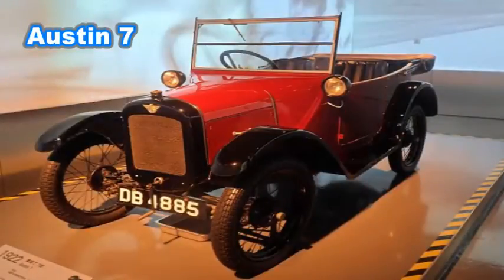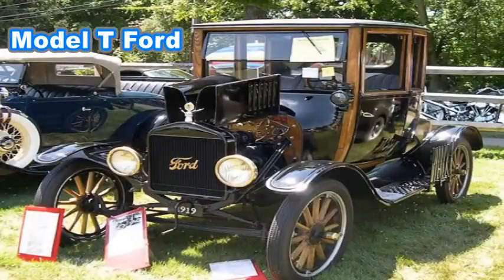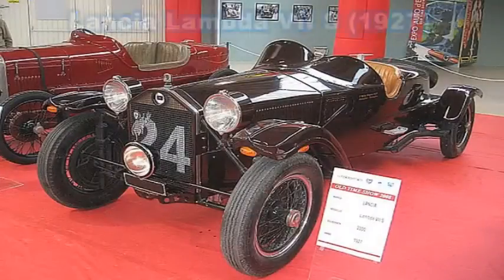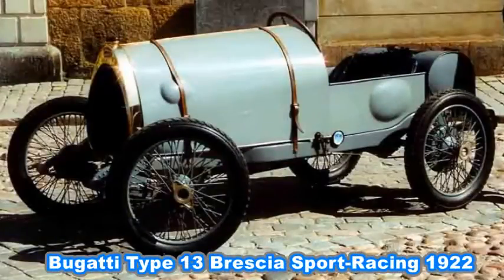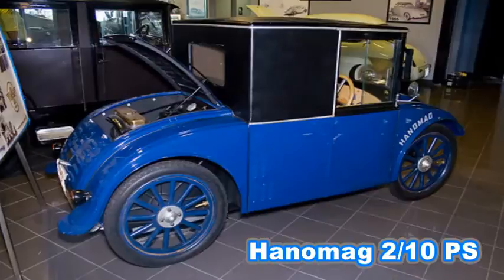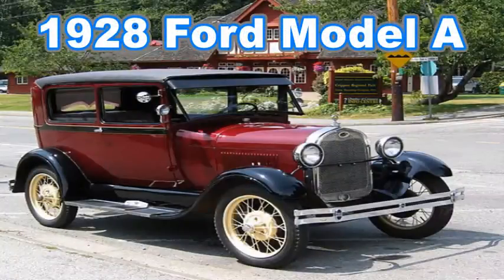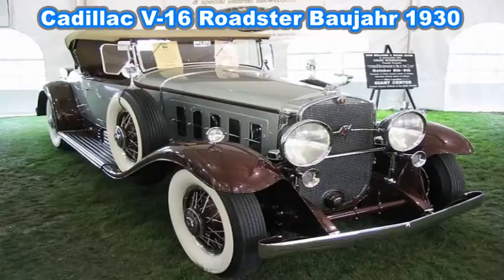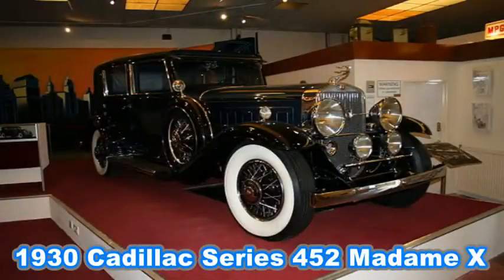6 Vintage Cars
6 Vintage Cars

1919 Ford Model T By No machine-readable author provided.

Lancia Lambda VII S (1927) By No machine-readable author provided. - No machine-readable source provided.

1928 Model A Business Coupe By The original uploader was DougW at English Wikipedia - Transferred from en.wikipedia to Commons by Undead_warrior., Attribution,